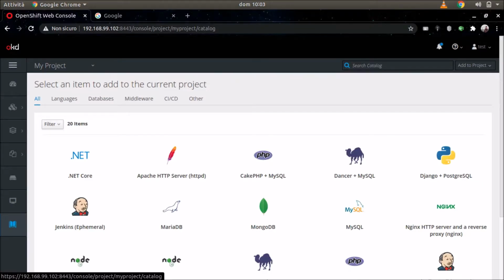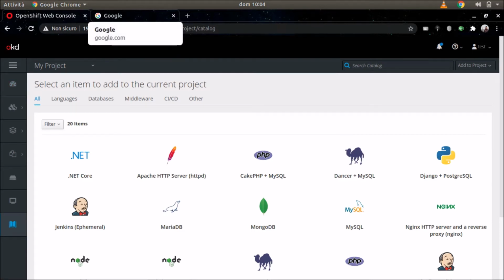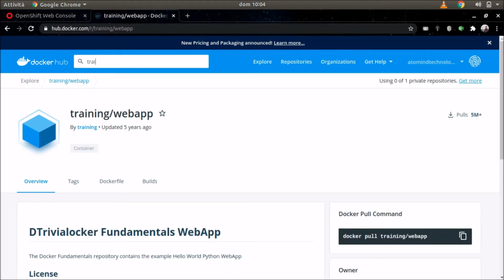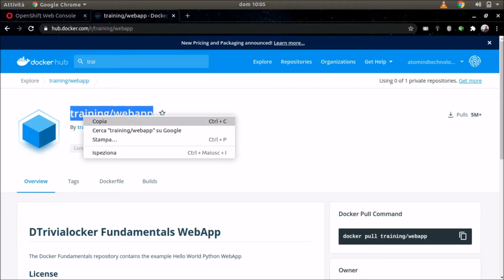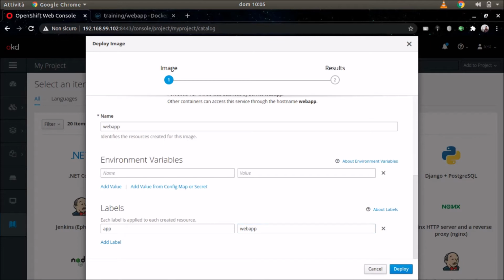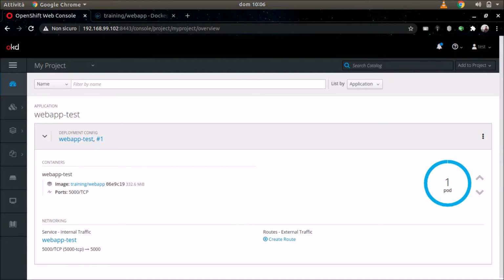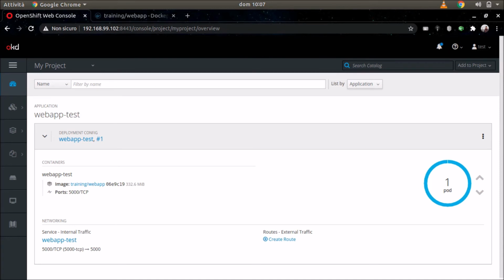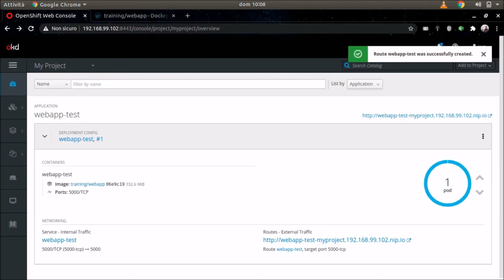Deploy And Expose Pod On OpenShift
Today we will see how to create a deployment of a pod, starting from a docker image, present on Docker Hub.

I will show you, how Openshift will create the service to expose the pod to cluster traffic.

After that, we will add a route for the pod to communicate with the external network.

Obviously all through the Openshift Web Console